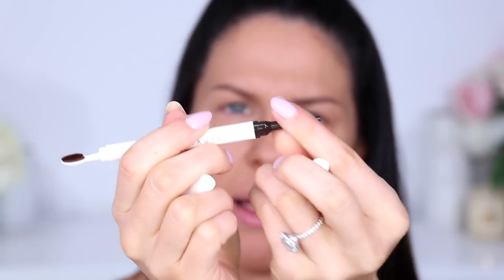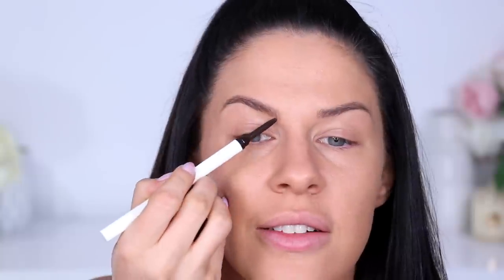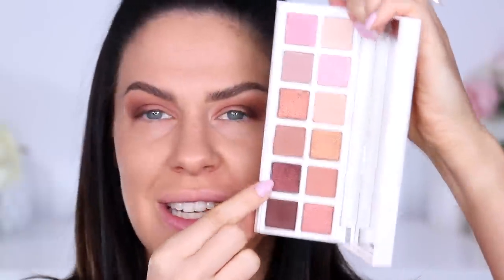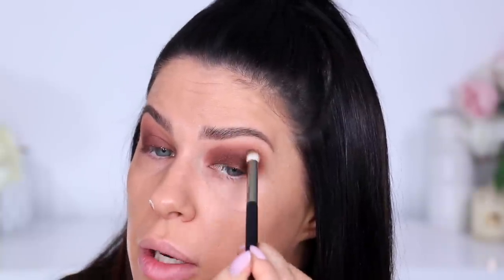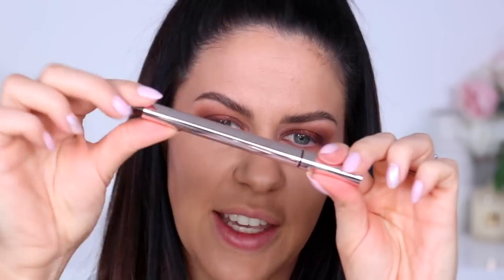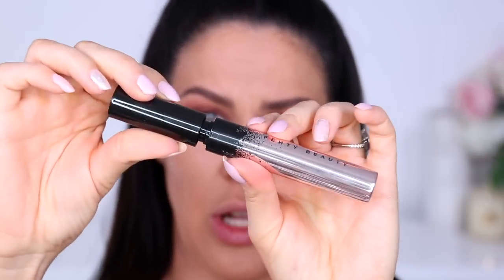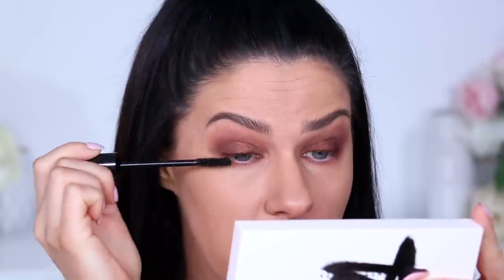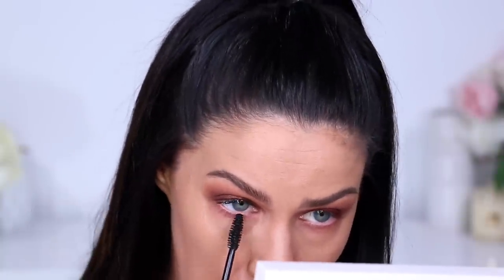FULL FACE TESTING FENTY BEAUTY!! HITS, MISSES & MAJOR FAILS!?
In today's video we are testing a full face of Fenty Beauty - and I'm letting you know which products are my faves, which are hits and which are misses! What do you think of the final look?

PRODUCTS USED
Fenty Instant Pro Filt'r Instant Retouch Primer
Fenty Eaze Drop Blurring Skin Tint - Shade 13
Fenty Brow MVP - Black Brown
Fenty Pro Filt'r Eye Primer
Fenty Bomb Posse Eyeshadow Palette
Fenty Flyliner Liquid Eyeliner - Big Truffle
Fenty Mascara
Fenty Pro Filt'r Concealer - Shade 210
Fenty Cream Bronzer - Teddy
Fenty Cream Blush - Petal Poppin
Fenty Loose Banana Powder
Fenty Megawatt Foil Highlighter - Ruby Riches
Fenty Diamond Veil - Rose Rave
Fenty Matte Plush Lipstick - Up 2 No Good
Fenty Stunna Lip Paint - Uncuffed